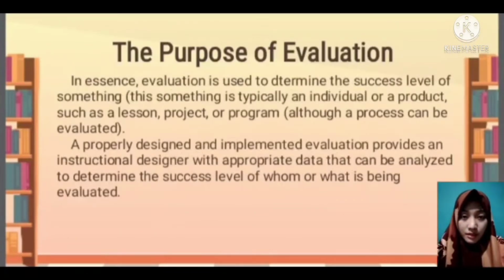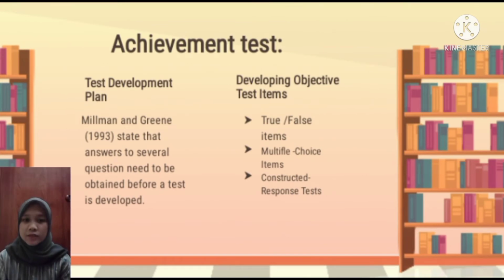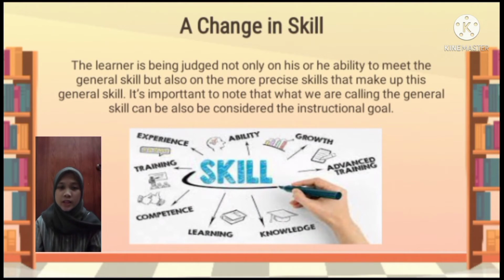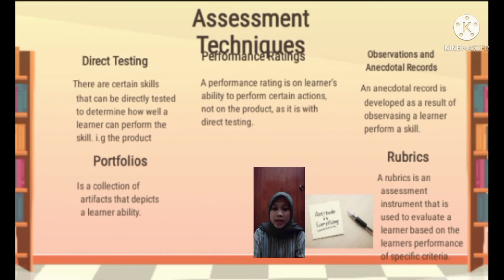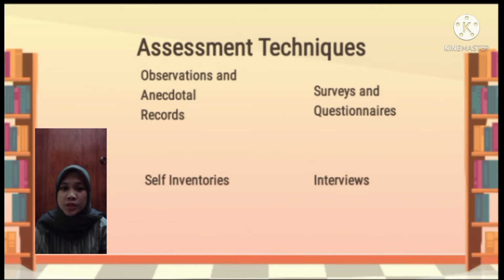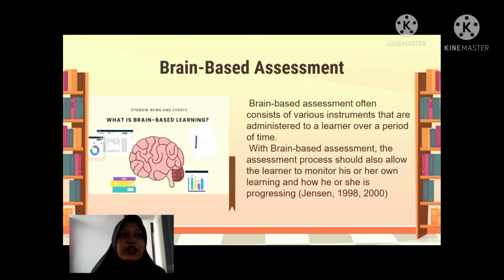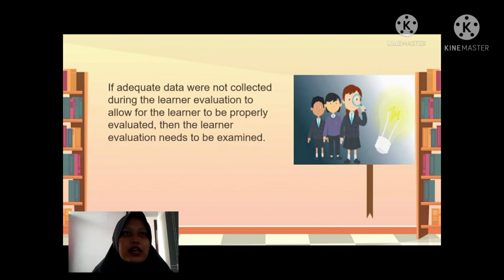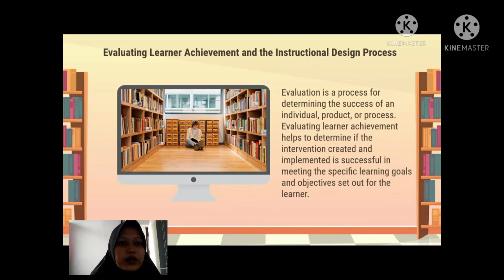Group 8 Evaluating Learner Achievement